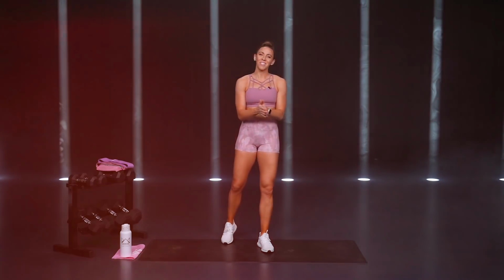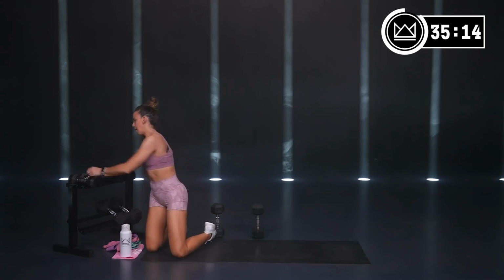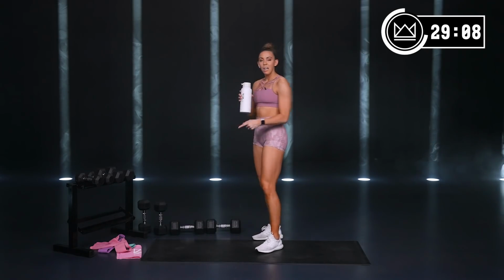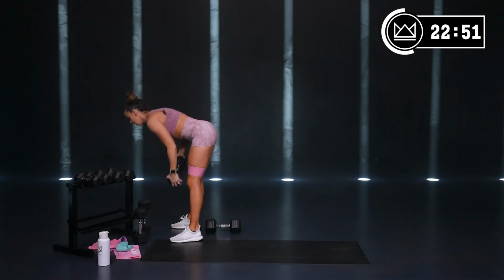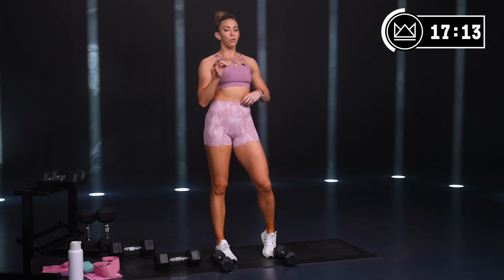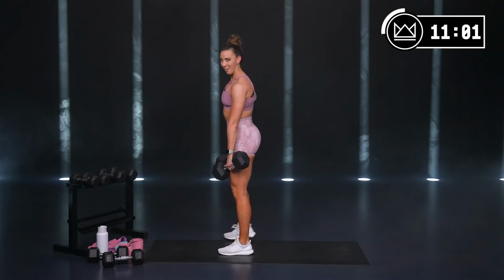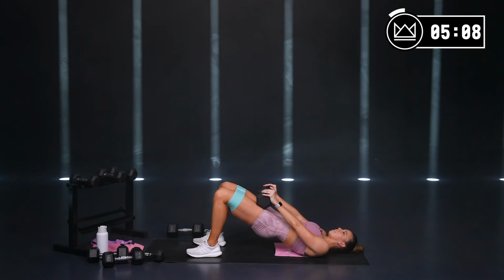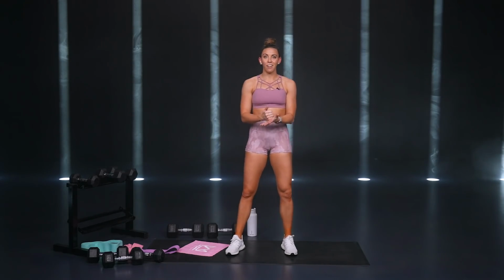40 Minute Low Impact Full Body Strength Workout | IGNITE - Day 20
Welcome to DAY 20 of my IGNITE Program!! Want to help me change more lives and get a new workout every day?

GRAB YOUR FEBRUARY WORKOUT CALENDAR HERE for the ACCELERATE PROGRAM to stay accountable and push your limits with me this month!

Today we will CRUSH a workout that focuses on our whole body! We will rock 17 exercises for 2  rounds of 40 seconds of work with 15-20 seconds rest. I used my 10, 15, 20, and 30 pound dumbbells today so grab some weights that are in your medium range.